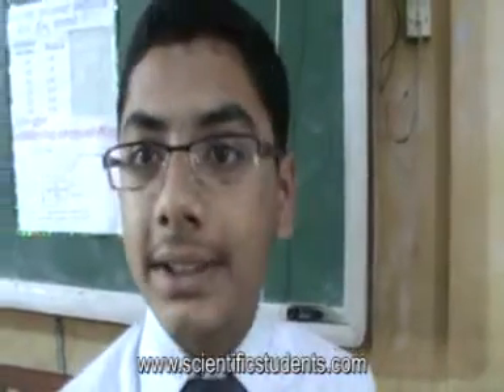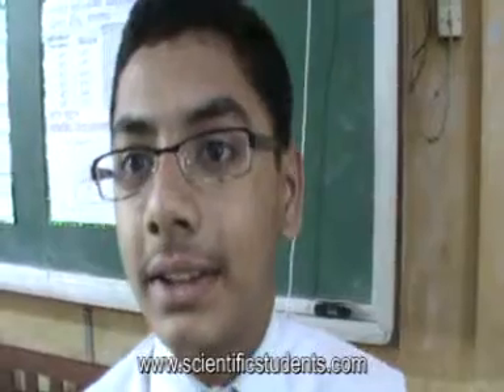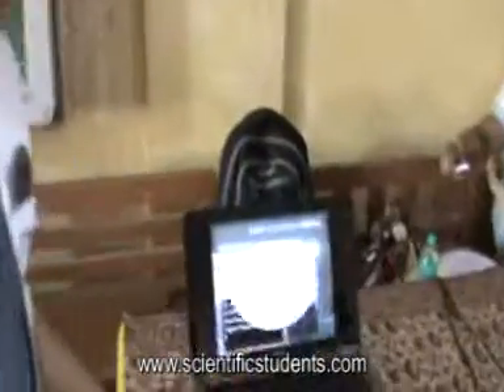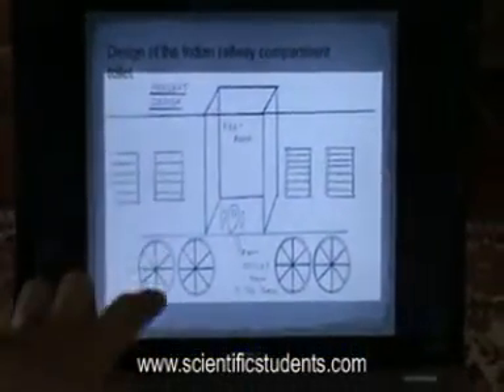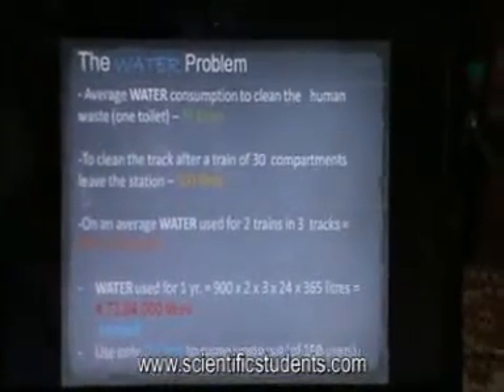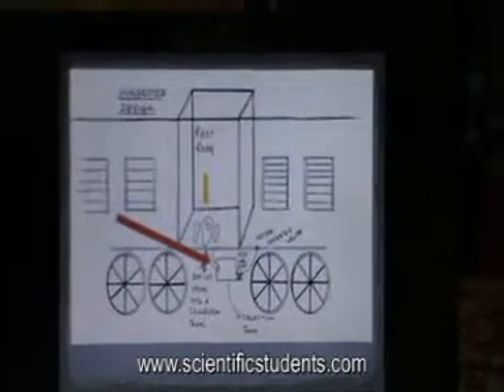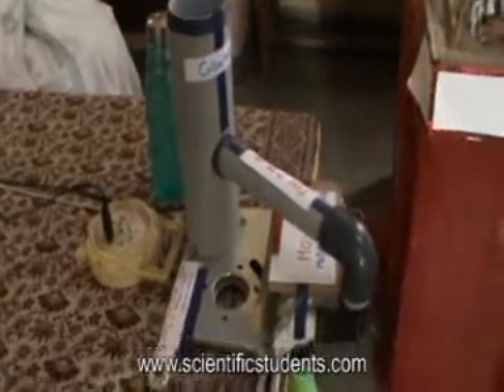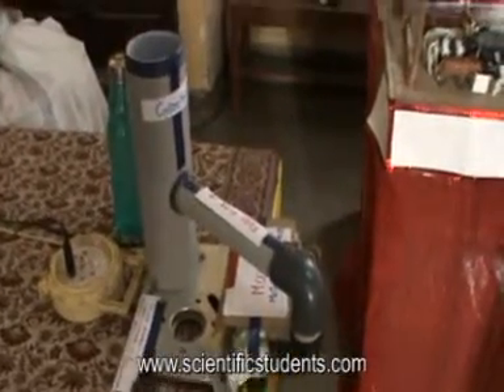037 Cleaner Railways